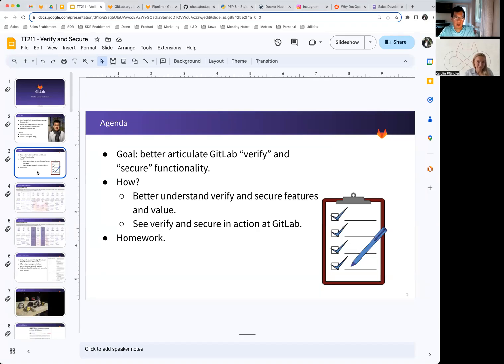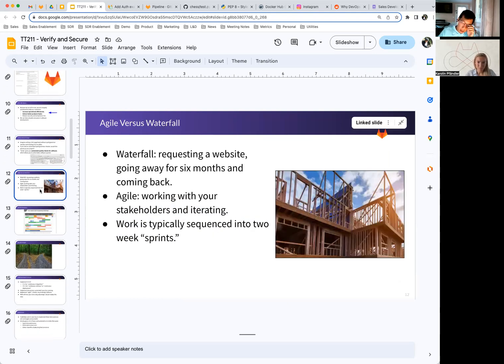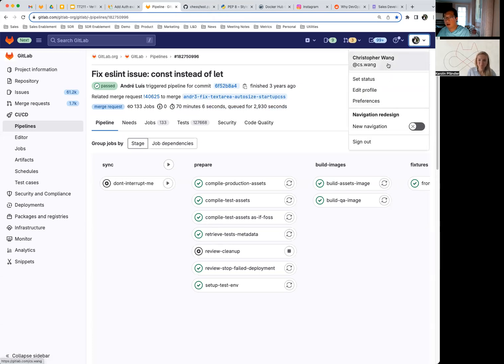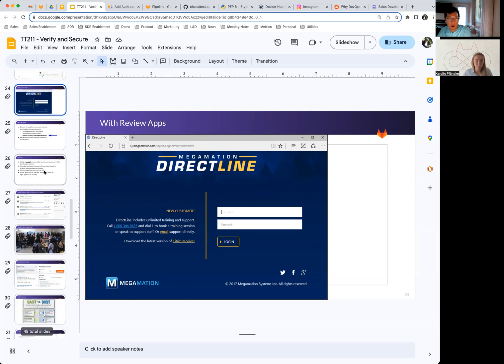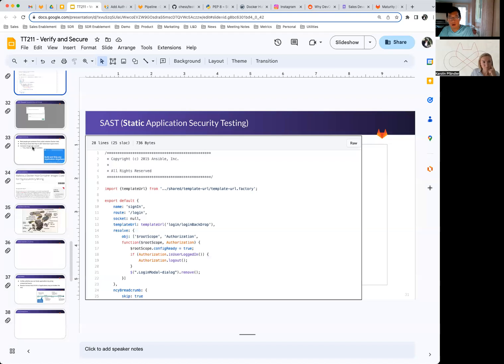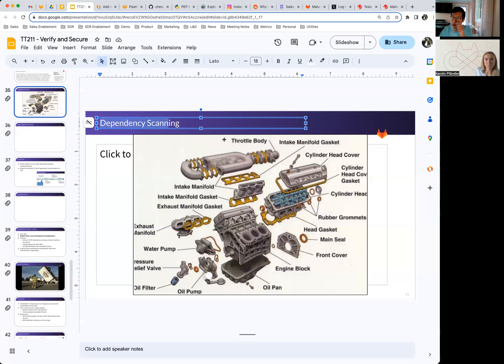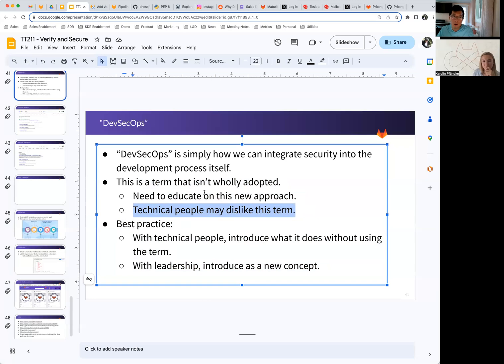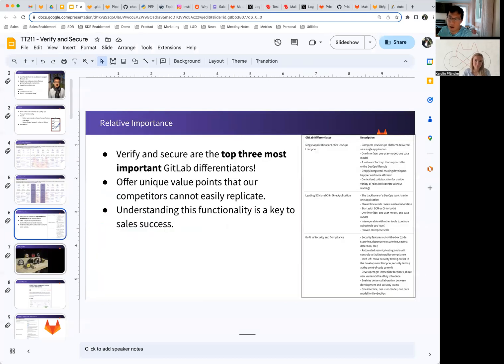TT211 - Verify and Secure